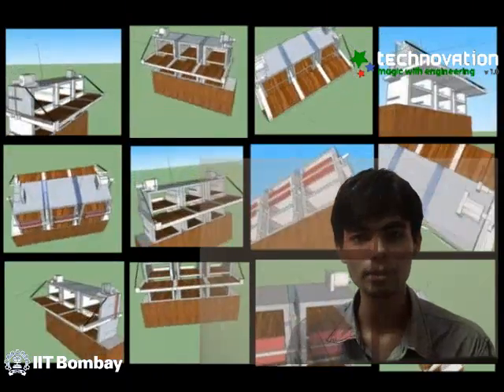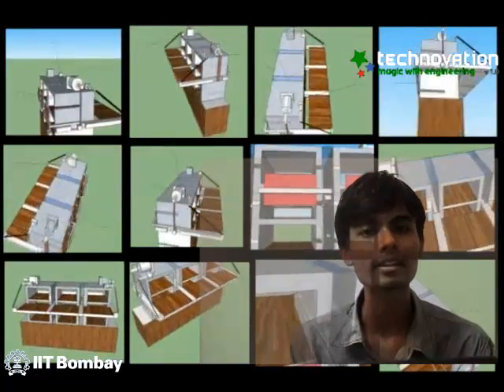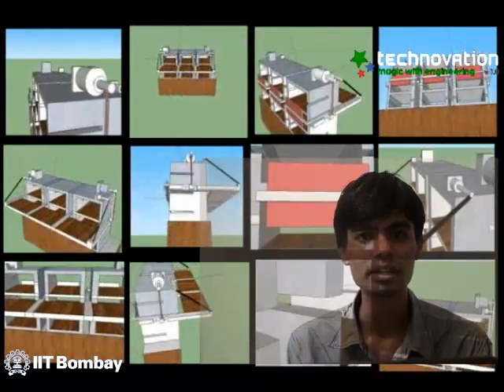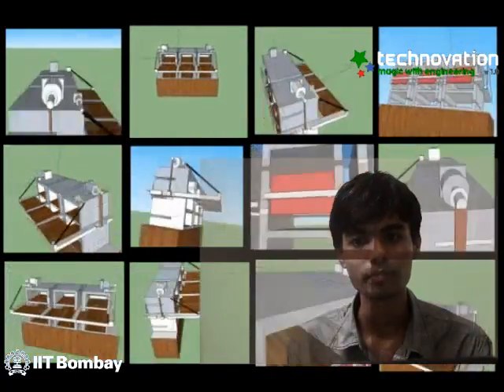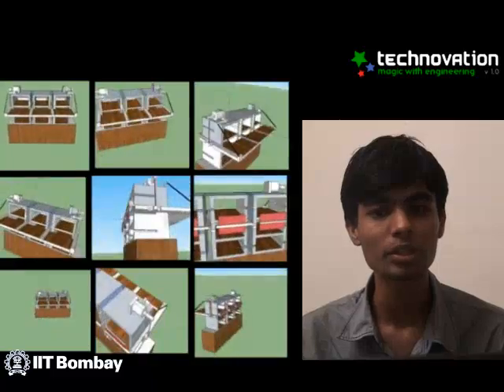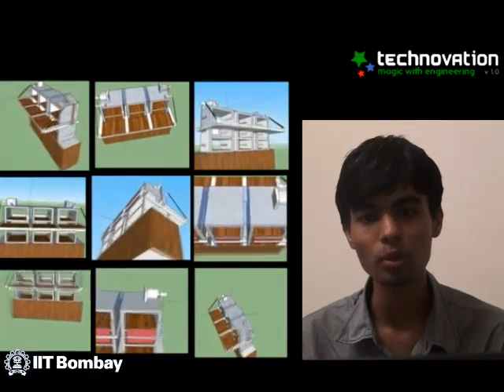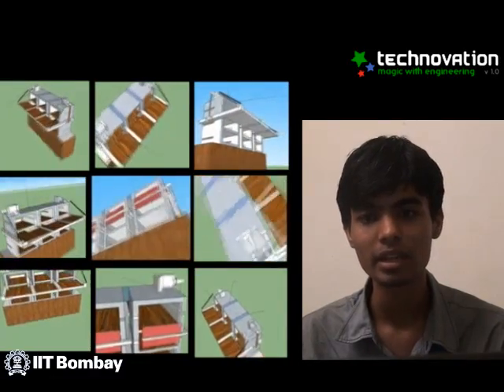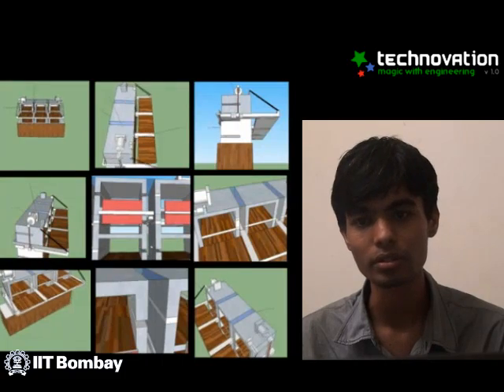Book Keeping Robot Technovation IIT Bombay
This is an ongoing Project under Technovation ,IIT Bombay .Technovation is a unique Innovation Program at IIT Bombay, initiated by Stab and Enthuse. The program aims at providing you the platform to work on fascinating engineering projects, fully funded and mentored by us.